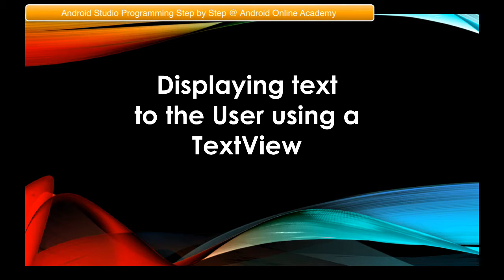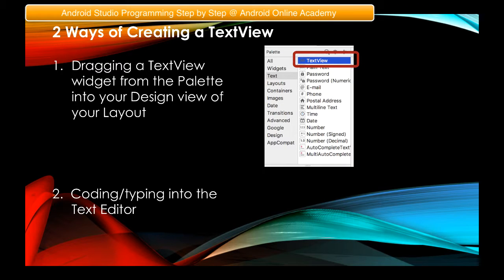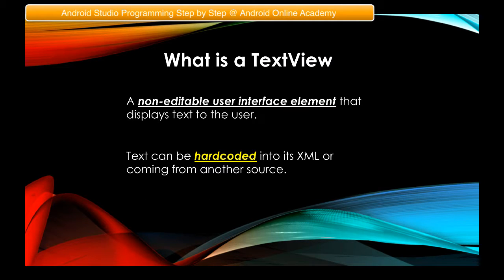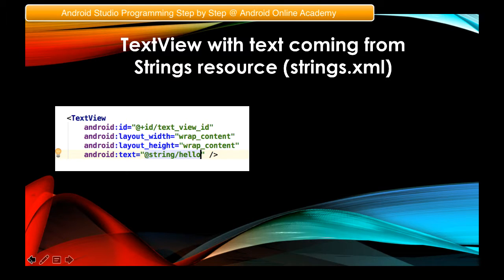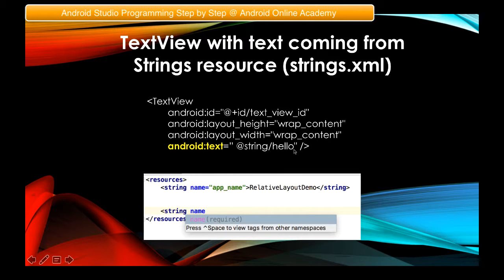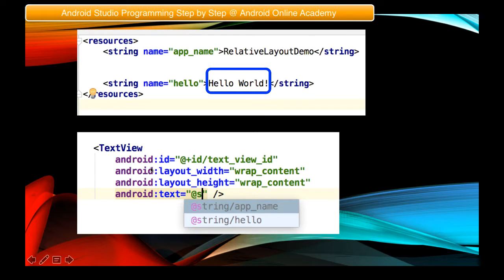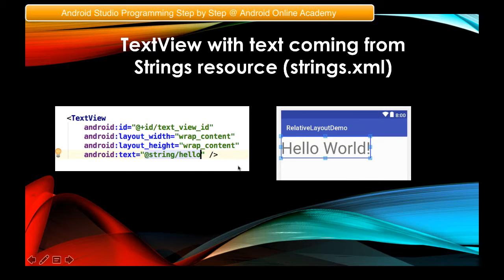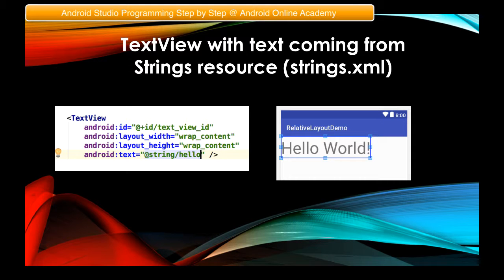Android Studio TextView Slide Presentation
Text View in Android Studio explained through a slide presentation.